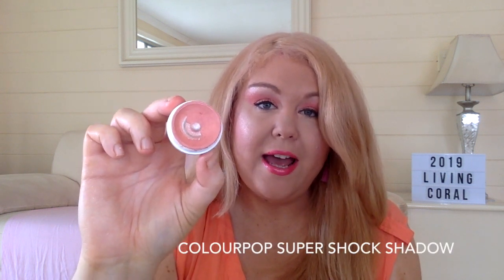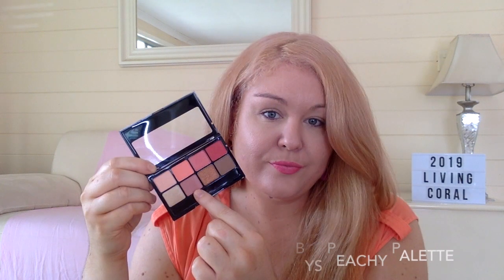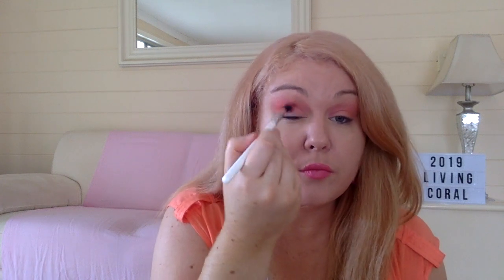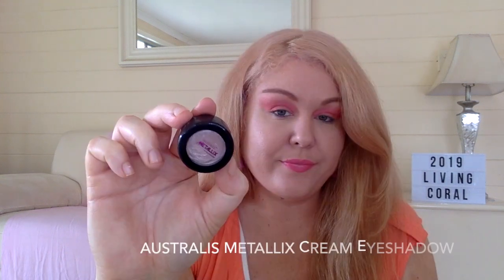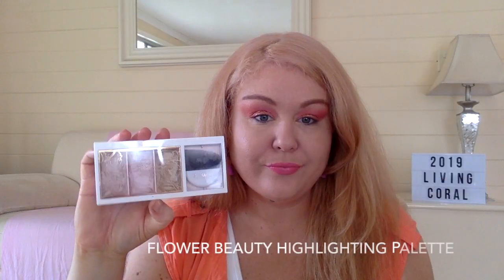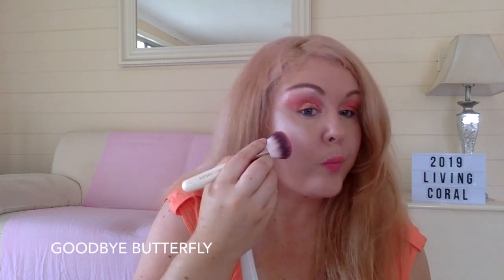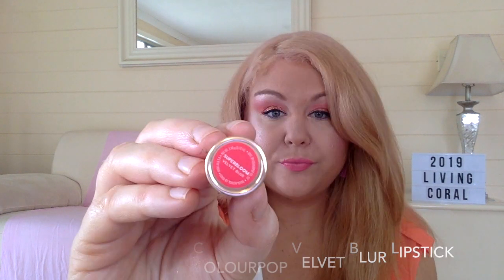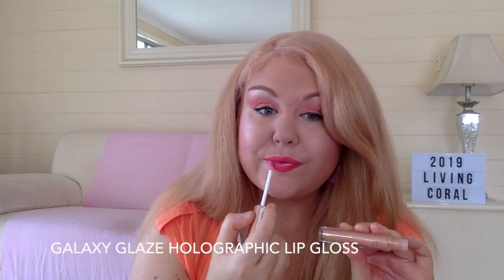Living Coral Makeup 🍑 Monochromatic Makeup Tutorial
Let's celebrate the 2019 Colour of the Year LIVING CORAL with a monochromatic makeup tutorial. I created this makeup look using peachy coral tones from my favourite brands including Colourpop, BYS, Australis and Flower Beauty. If you love Living Coral then this makeup look is for you!

Monochromatic Makeup Series 🍑 Coral

L I V I N G  C O R A L  M A K E U P

W7 High Definition Foundation
Flower Beauty Light Illusion Concealer
Cover Girl Vitalist Healthy Powder

BYS Peachy 8 Eyeshadow Palette
Colourpop Super Shock Shadow - Goodbye Butterfly
Colourpop Super Shock Shadow - Twitterpated
Australis Metallix Eyeshadow - Guns & Rose Petals
Australis GRL Boss Palette - shimmery peach shade
Flower Beauty Shimmer & Strobe Highlighting Palette
BYS Liquid Eyeliner - Black
Colour Theory Define Mascara - Black

Colourpop Velvet Blur Lux Lipstick - Super Bloom
Flower Beauty Galaxy Glaze Holographic Lip Gloss - Angelic

L A U R E N D A Y M A K E U P

G'Day girls! I'm Lauren Day. I create beauty and lifestyle videos about makeup, hair, fragrance and social media! My mission is to empower women through my love of beauty and the art of design. I work in Social Media as a Graphic Designer.

Create Your Dream... And make it happen!

Lauren Day xo